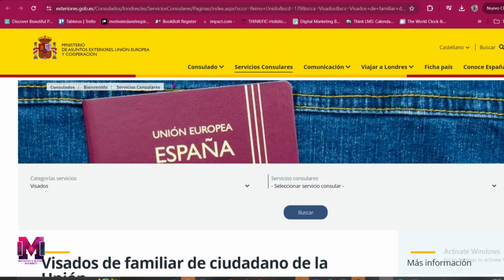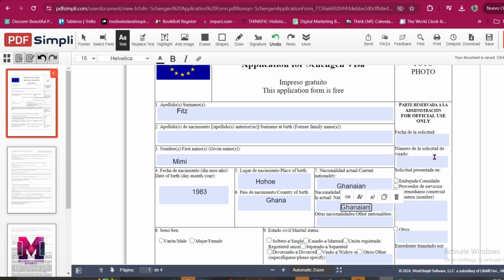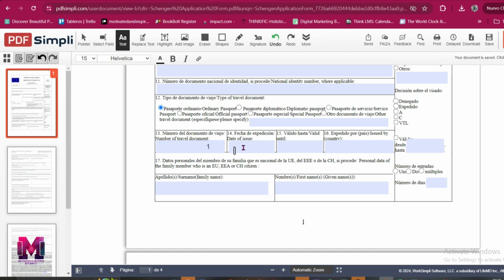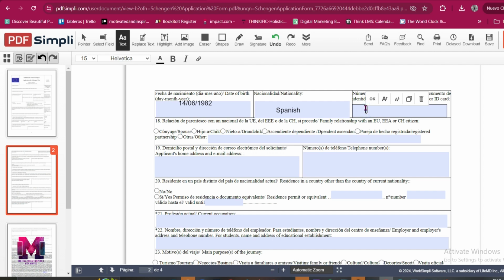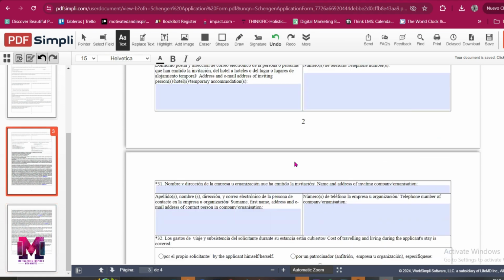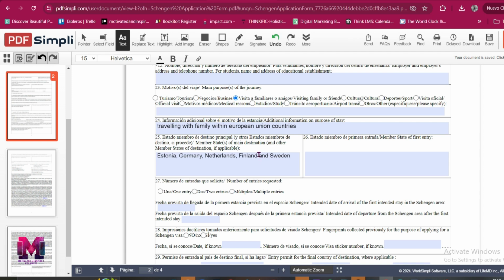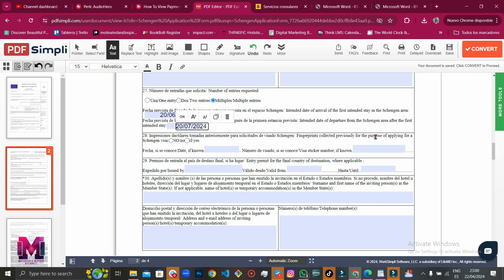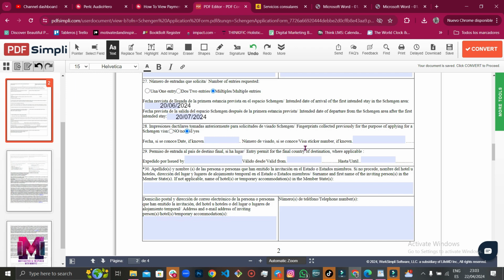Filling Schengen Spanish Visa Form In UK 2024 For Non-EU Family Members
Hello,
 I'm diving into the nitty-gritty of filling out the Schengen Spanish Visa Form right here in the UK, tailored specifically for non-EU family members.

Personally, navigating visa forms can be daunting, especially when you're dealing with specific requirements for non-EU family members. But fear not! We're here to simplify the process and guide you through each section of the Schengen Spanish Visa Form.

First things first, gather all the necessary documents. From passports to proof of accommodation and travel insurance, having everything in order will streamline the application process. Remember, attention to detail is key here!

Now, let's tackle the form itself. As you start filling it out, you'll encounter sections asking for personal information, travel details, and the purpose of your visit. Take your time, and double-check each entry to ensure accuracy.

One crucial aspect to pay attention to is the "Family Information" section. Here, you'll need to provide details about your non-EU family members accompanying you on the trip. Make sure to include all relevant information to avoid any complications later on.

Next up, the "Employment and Financial Means" section. Be honest and thorough when describing your employment status and financial situation. Providing clear and comprehensive information will strengthen your application.

When you finish filling out the form, please take a moment to review everything. Look out for any errors or omissions that may need correction. If you are satisfied with everything, start organizing all documents like I should in episode 2

In general, you need patience in Visa applications process as it can take time to process, so be prepared for some waiting. But rest assured, with proper preparation and attention to detail, you're well on your way to securing that Schengen Spanish Visa for your non-EU family members.

So there you have it, a comprehensive guide to filling out the Schengen Spanish Visa Form in the UK for non-EU family members. With our step-by-step assistance, you can navigate the process with confidence and ease, paving the way for a memorable Spanish getaway. Safe travels and ¡hasta pronto! 🇪🇸✈️